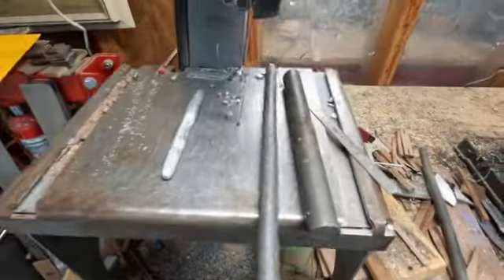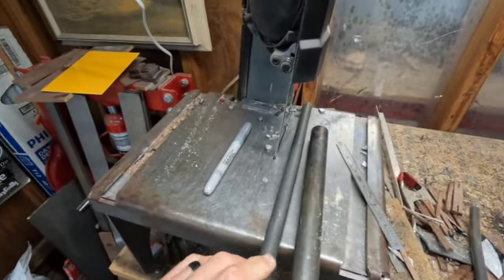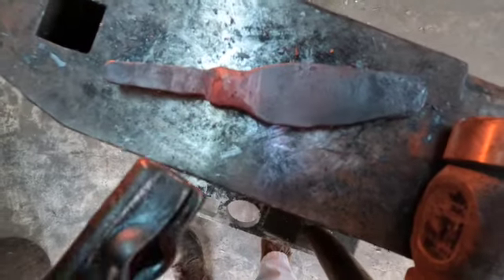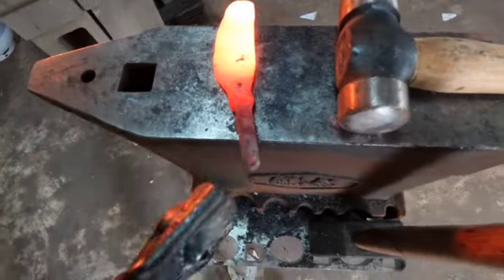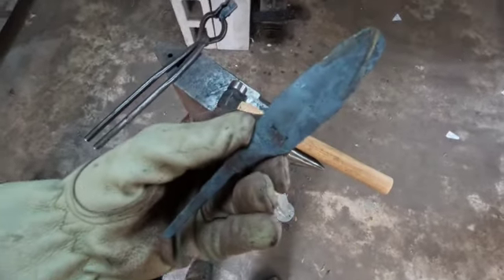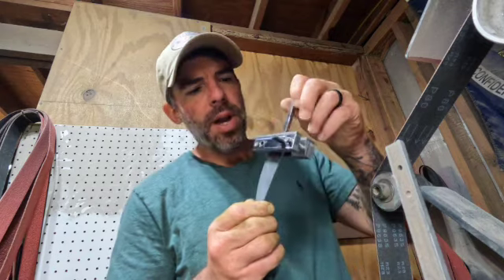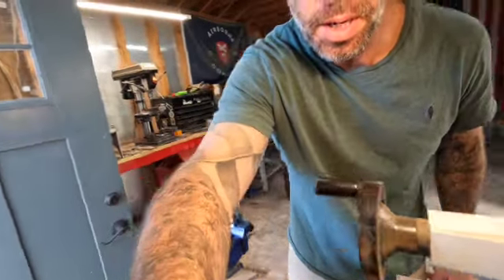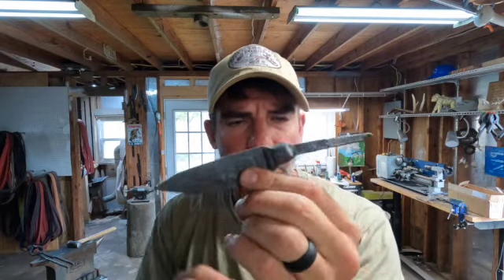FORGED INTEGRAL HUNTING KNIFE- Part 1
I forge a small integral hunting knife from a small chunk of 1085 high carbon round bar from Pops Knife Supply.

Belt grinder- Ameribrade 2x72 fastback
Portaband saw- Milwaukee
Forge Press- 12 Ton Press from Coal Iron Works
Anvil- Atlas Knife and Tool
Steel- Pops knife supply